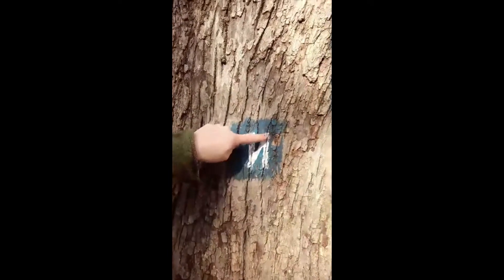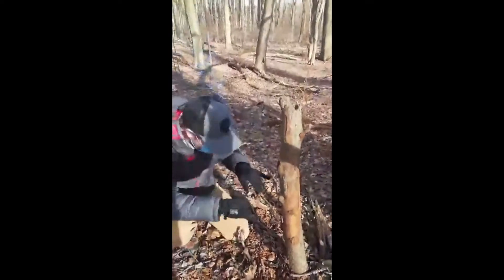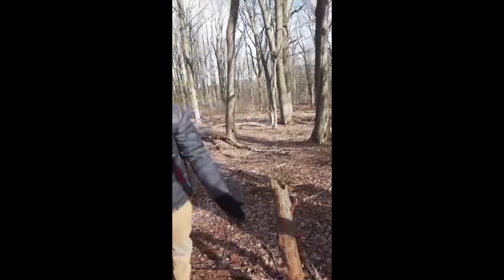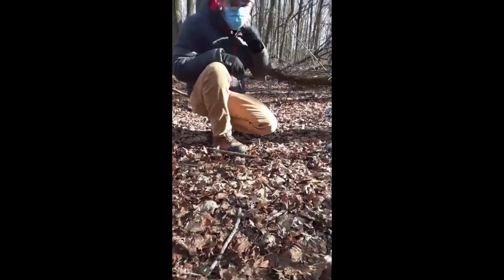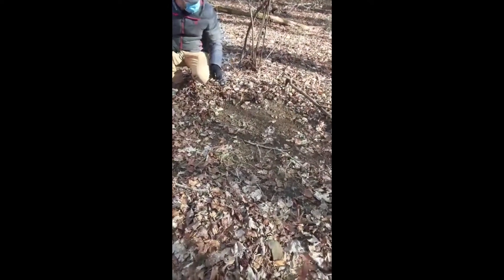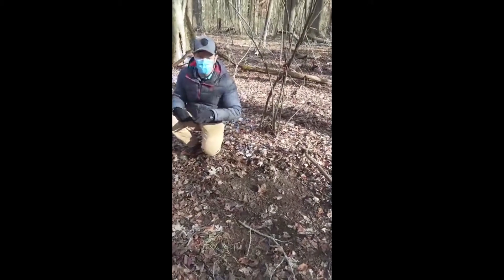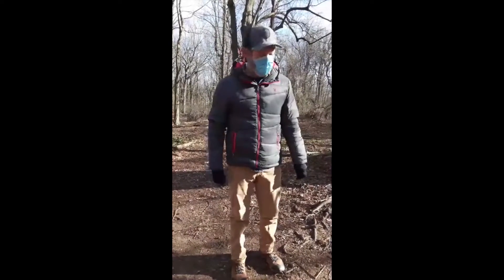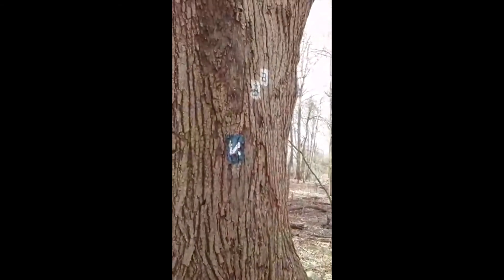Winter Animal Tracks Virtual Hike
(Facebook Live Rebroadcast from 1/20/21)  What animal made these tracks? What do deer footprints look like in the mud & snow? Greenbelt enthusiasts of all ages will discover the answers to these questions as we explore, and learn to study signs of winter wildlife.